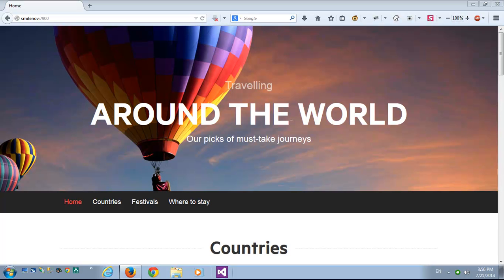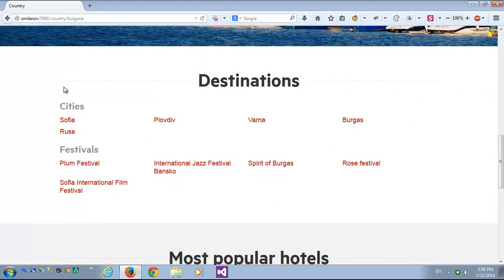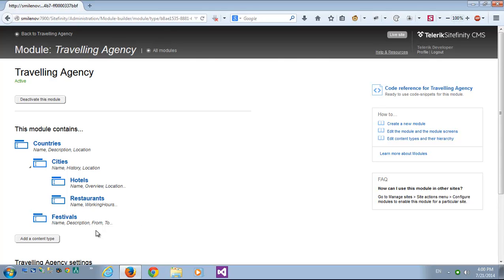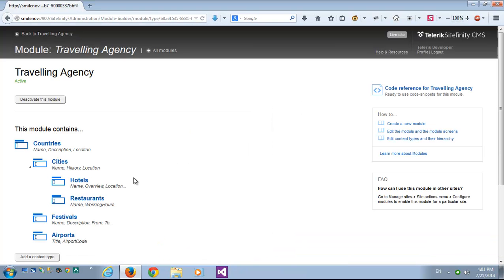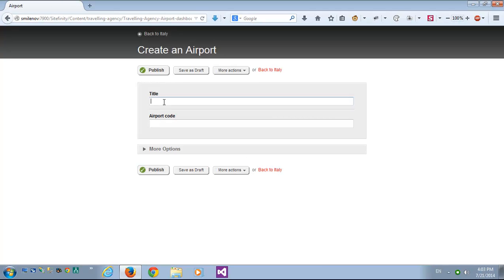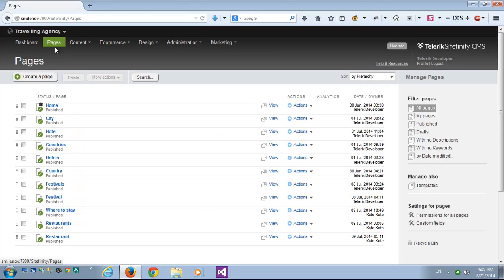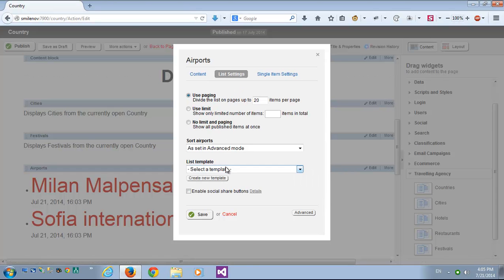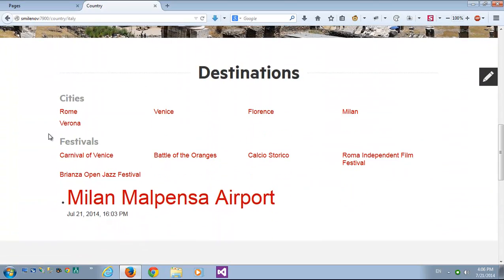Sitefinity dynamic modules multiple child types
This short video demonstrates multiple child types of Sitefinity's dynamic modules.